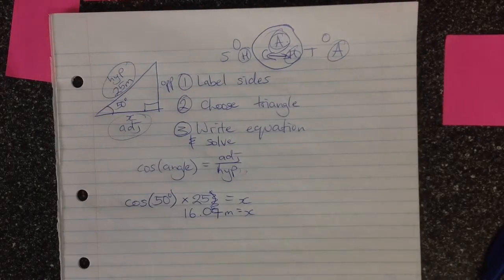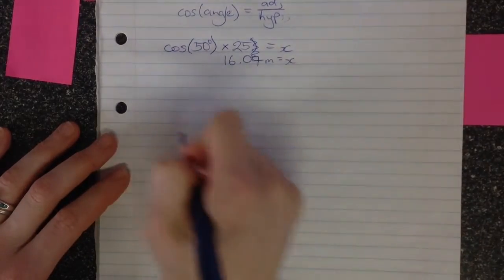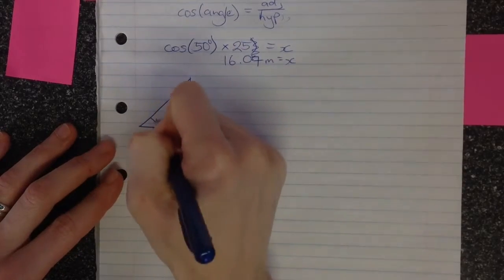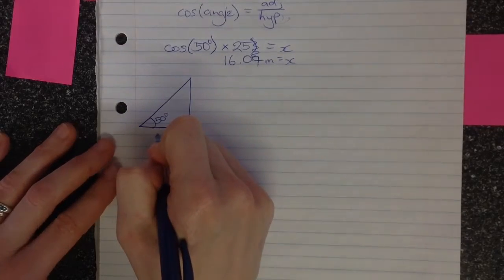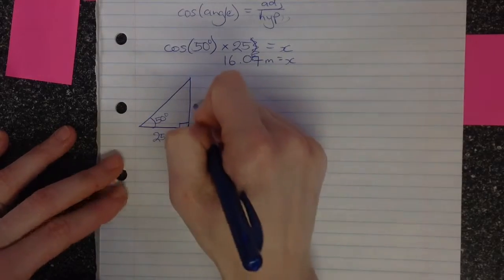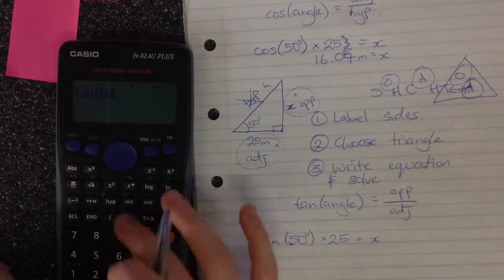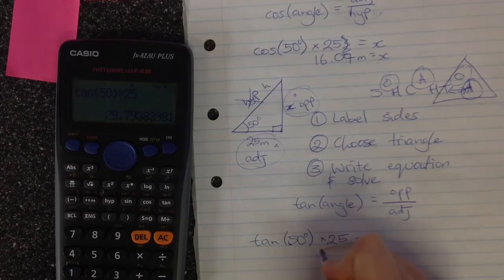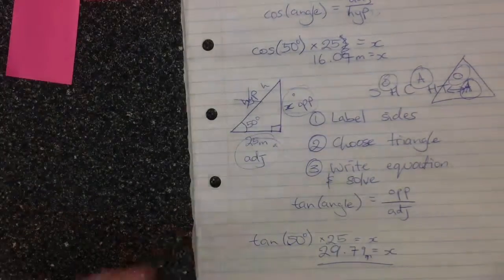Finding a side using tangent. Multiplication example. Year 10 Maths.